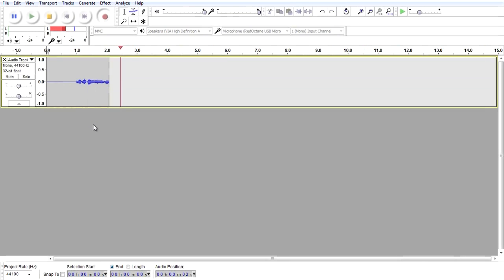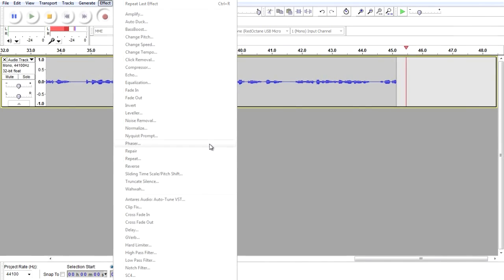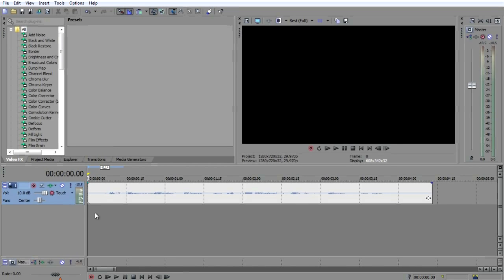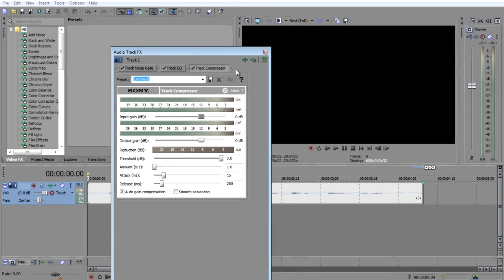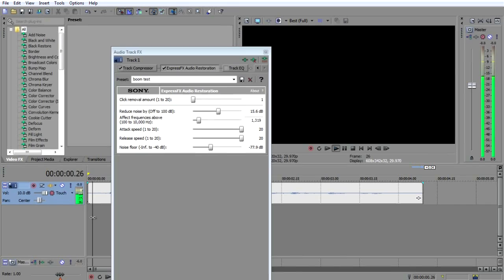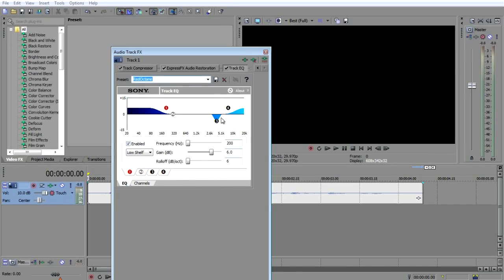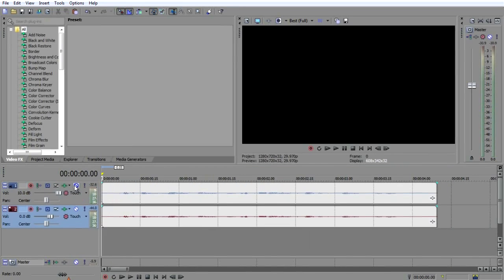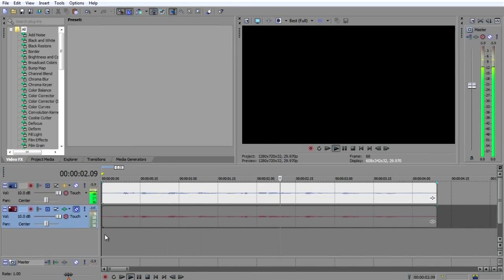Removing Static and Hissing From Bad Mics With Sony Vegas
Title says it all... yup
ENJOY! :D:D:D:D:D:D:D:D:D:D:D